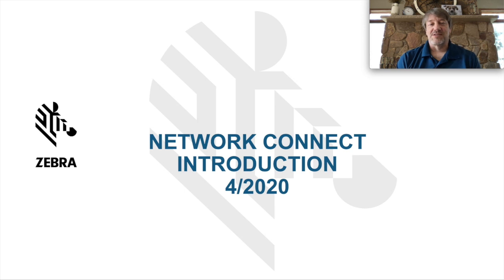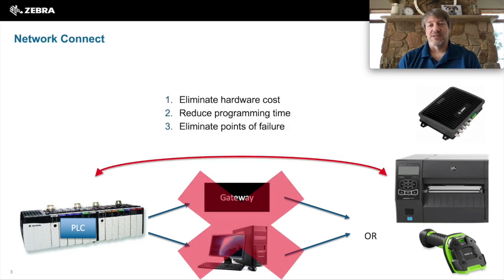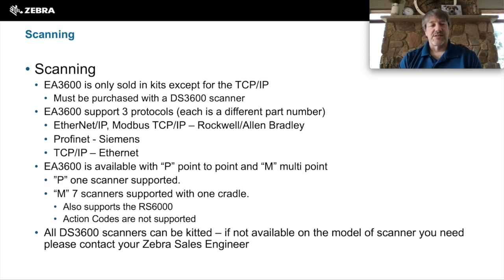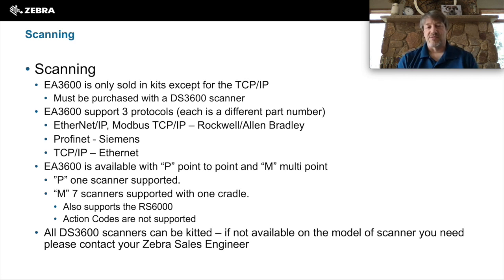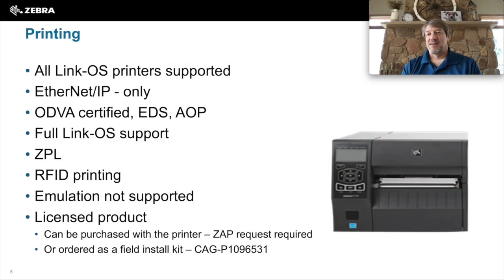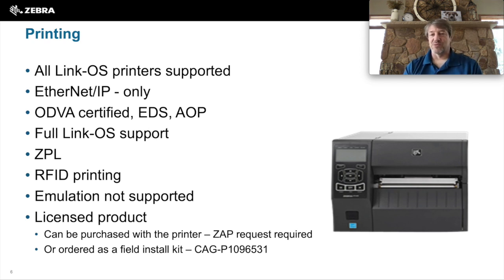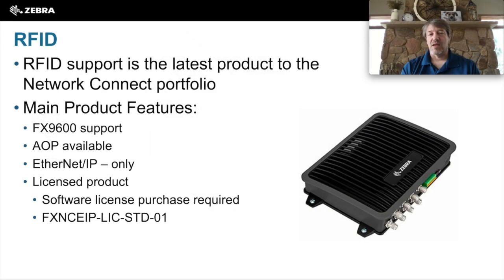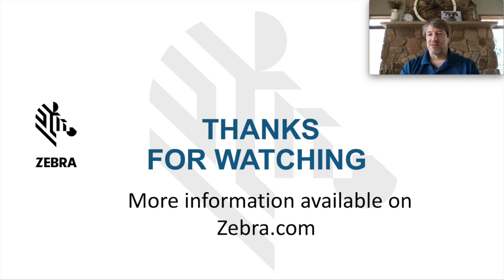Network Connect Introduction | Zebra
This video gives you an insight into the Zebra’s Network Connect product portfolio.